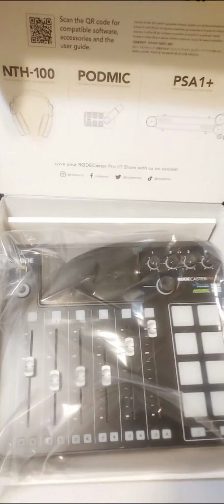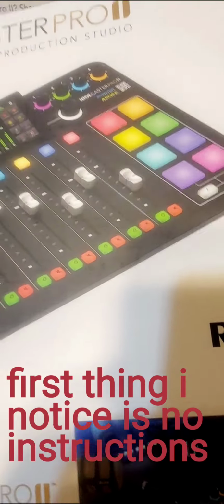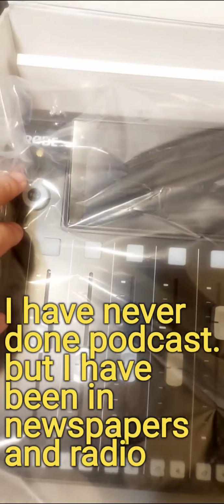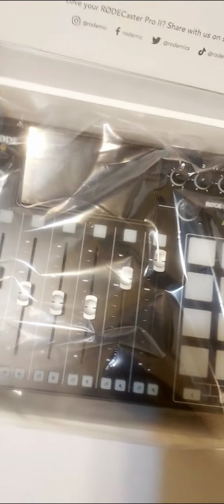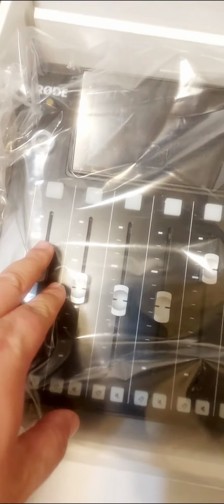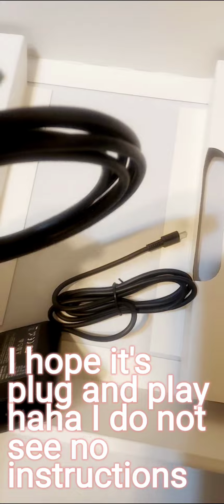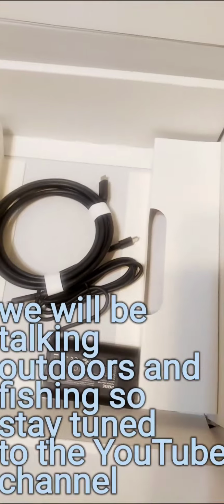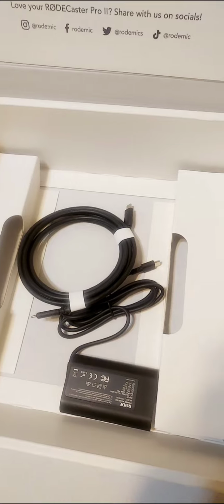Rodecaster pro 2 unboxing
Rodecaster pro 2 I'm not one to do super edits as I live live things and do nit just show you things you want to only see.

I'll give more details about this product and fishing and outdoors on this channel a lot more.

Ok what i have found out on this unboxing is 2 things.
1.For someone who does not have the podcasting experience you will find out there is no instructions for this.
2.Upon the unboxing with the cables you will have a USB c to a USB c.  Fold
WARNING- You will need to buy a USB a to a USB c if you ever plan to hook this to your desktop.
 With this being a new product things will happen.  However you would figure that they would give you directions and the right cables you need or at least let you know.

So to sum it up I'm disappointed with no directions for this unit.  I'm disappointed with not having what we need right out of the box.  So far things look to be sturdy and built nice. I will give updates as i build my podcast on what i use etc and you can watch it grow with me.
With anything new there are going to be things that go wrong etc as well.

About me,
Im Captain Tim Owner of 1,000's of fishing supplies.
Owner of get hooked magic baits, Florida bass charter and Get hooked magic baits.
Also a angler that fishes the FLW.

This channel is not just about our baits it's about fishing it's about the outdoors it's about boats. Its about safely as we move forward with this product we will go into live shows guest's and more.

please be sure to follow for great reviews and great shows.